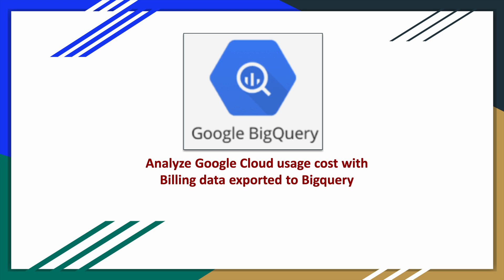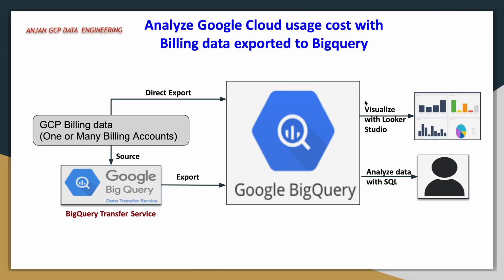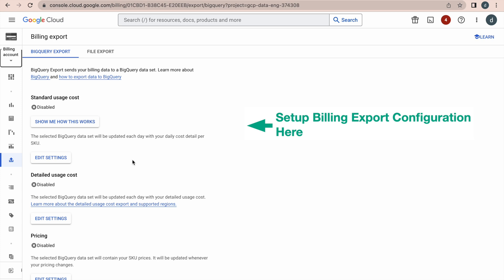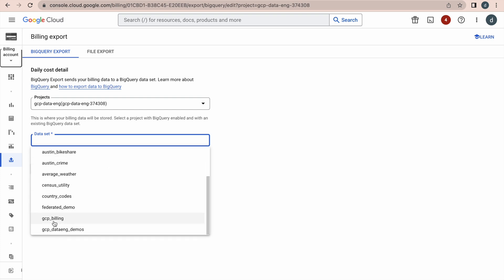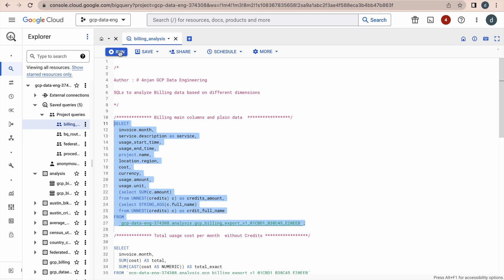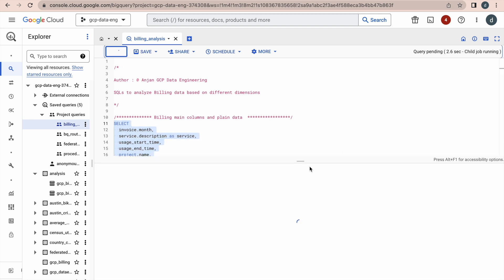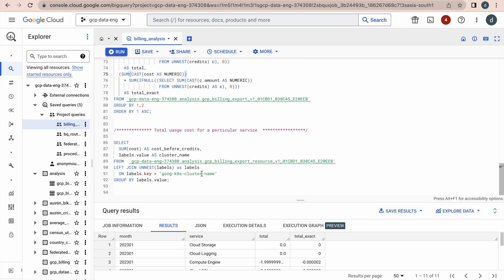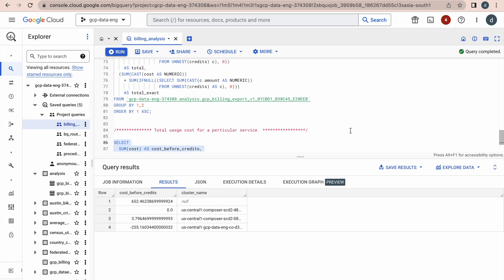Export and Analyze GCP Billing data with BigQuery and Looker Studio